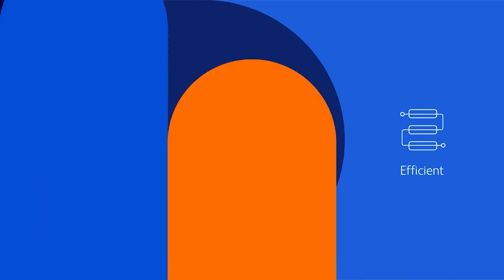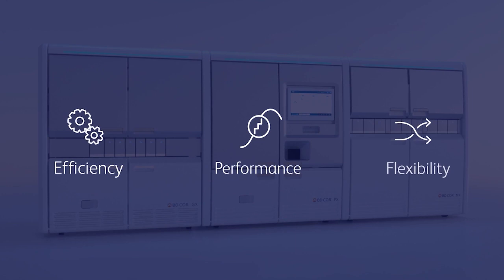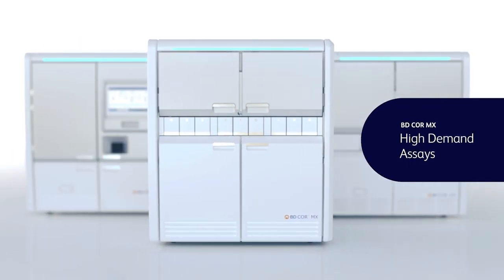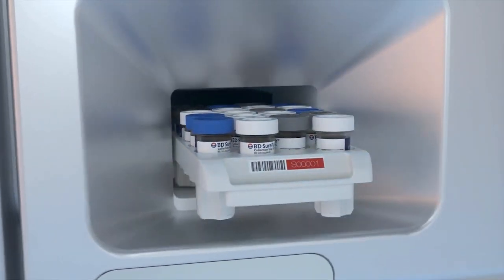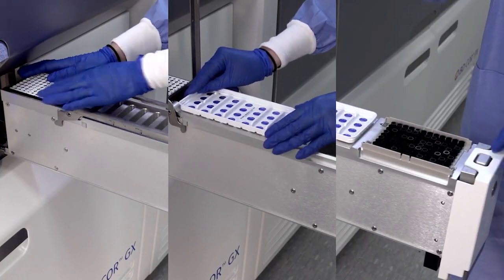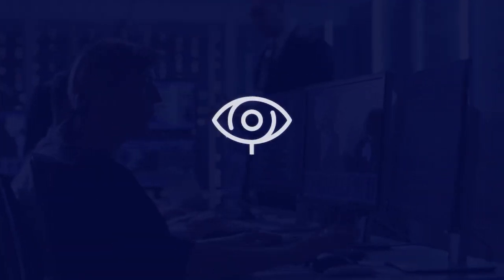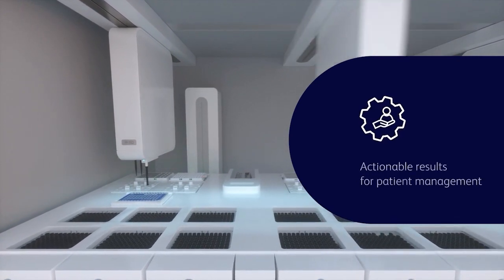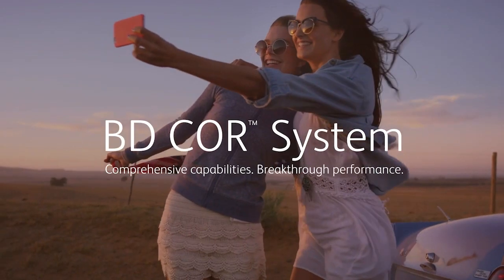BD COR System Value Proposition